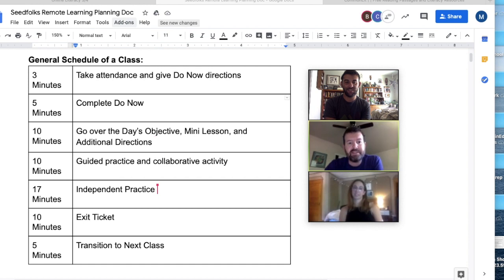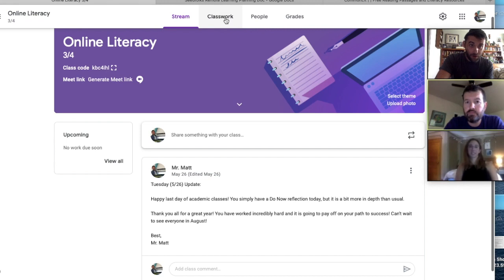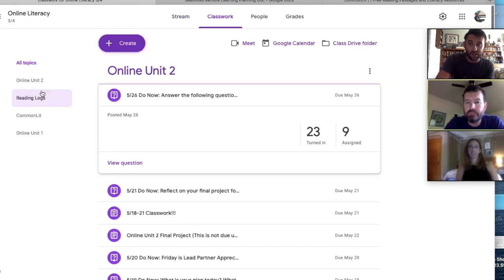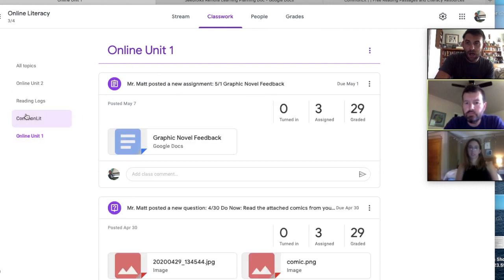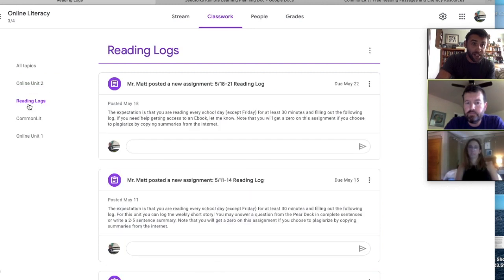6th Literacy Class Explanation Video